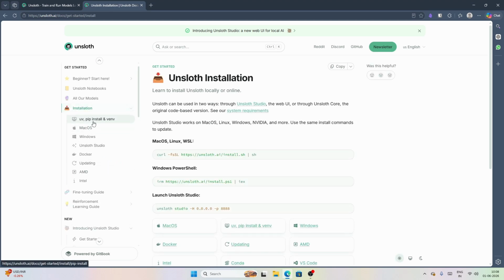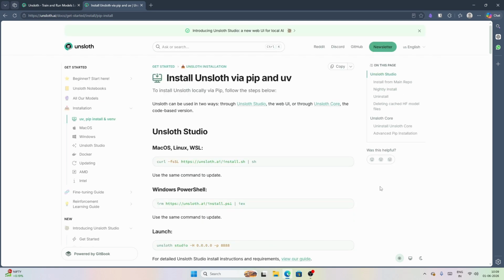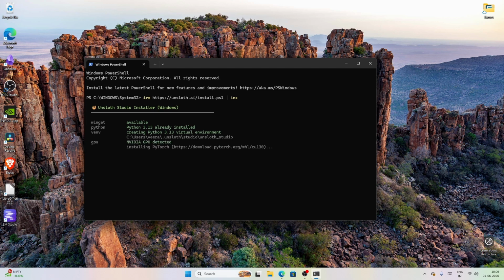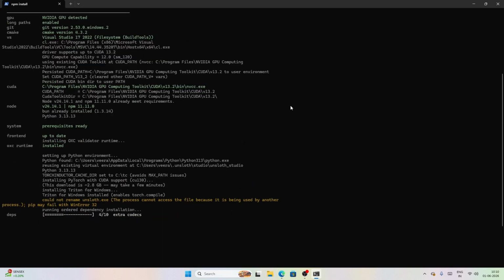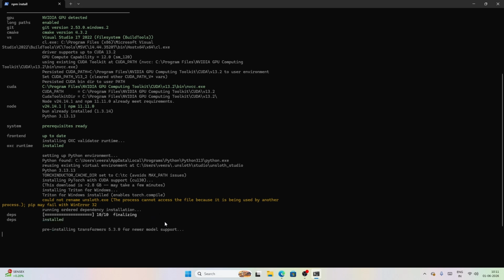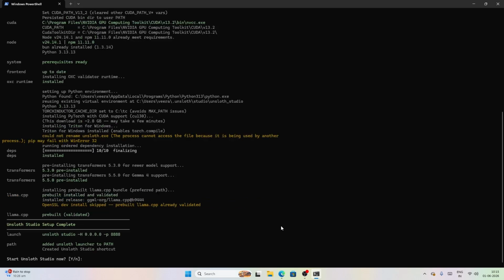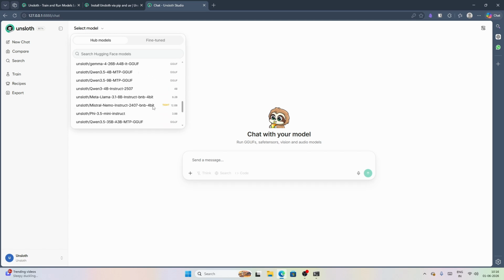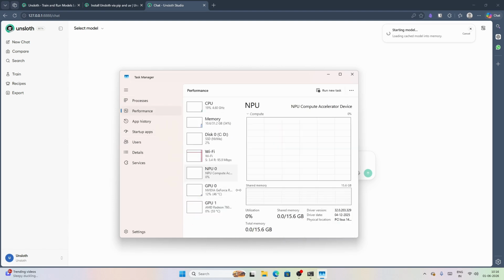How to Install Unsloth Studio Local Web UI (Step-by-Step)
Learn how to install Unsloth Studio locally on Windows, macOS, and Linux in under 5 minutes! Unsloth Studio is a powerful, no-code local Web UI that allows you to run and fine-tune open-source LLMs (like Gemma, Qwen, and DeepSeek) up to 2x faster using 70% less VRAM.

In this video, I walk you through the entire prerequisites list, the exact terminal commands to run, and how to configure your local environment from scratch.

👉 Next Video Preview: We will be using this exact Unsloth Studio installation to load a base model and fine-tune it from scratch using our own custom dataset!

--- 🛠️ TIMESTAMPS ---
0:00 - Introduction to Unsloth Studio
1:00 - Windows Installation Command (PowerShell)
1:12 - Software Prerequisites
3:00 - First Launch & Password Setup
3:30 - Loading first local model (OpenAI GPT OSS - 20B)
6:20 - Outro & What's Coming Next

--- 💻 INSTALLATION COMMANDS ---

🔹 Manually launch Unsloth Studio:
unsloth studio -H 0.0.0.0 -p 8888

📌 SYSTEM REQUIREMENTS
• Python 3.11 up to 3.13 (Python 3.14 is not supported yet)
• Windows 10/11, macOS 12+, or Ubuntu 20.04+
• NVIDIA GPU (RTX 30/40/50, Blackwell) recommended for Windows/Linux training.
• Apple Silicon (M1/M2/M3/M4) fully supported for MLX training and GGUF inference!